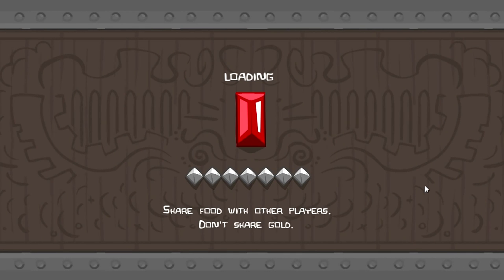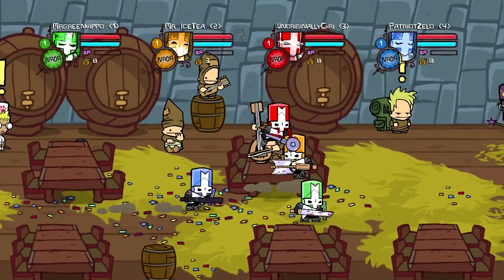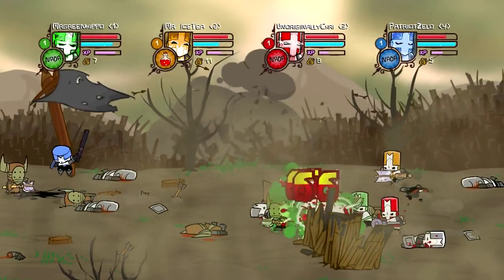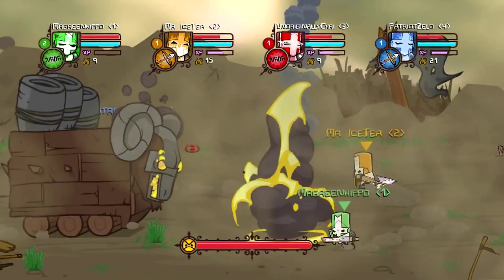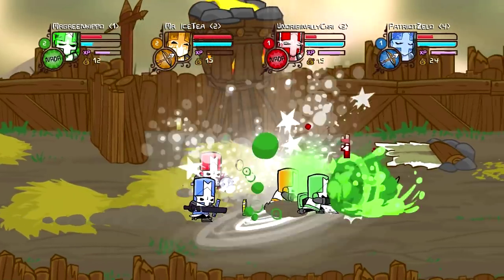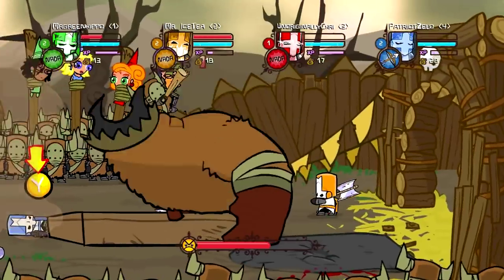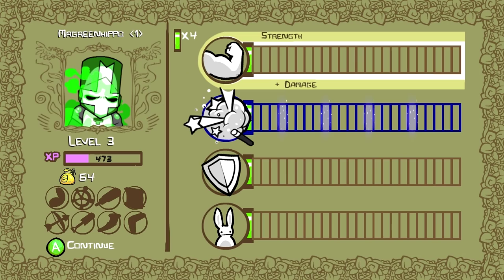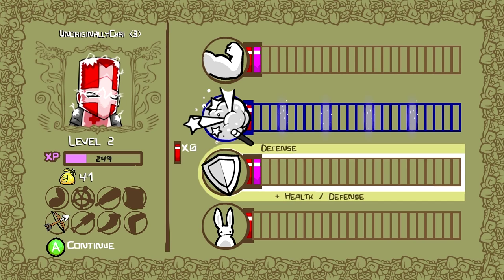Team AC HZ plays Castle Crashers - Part 1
Starting a new adventure where we have NO idea what control does what!